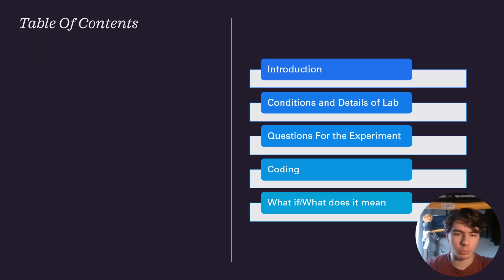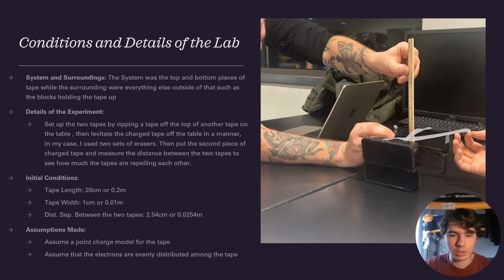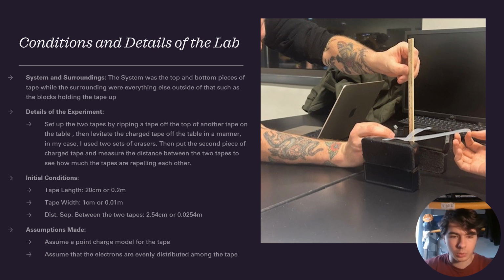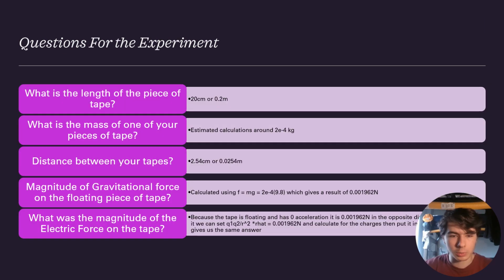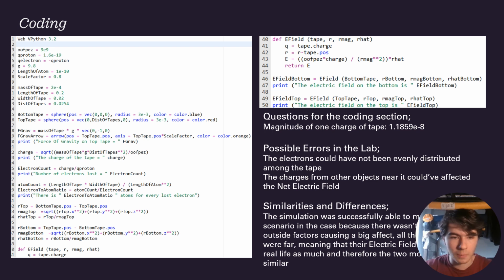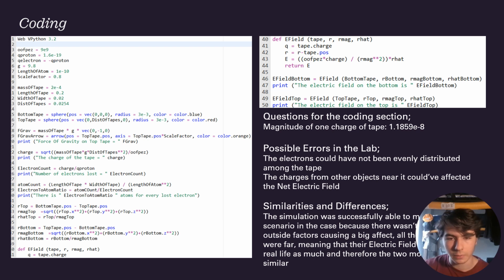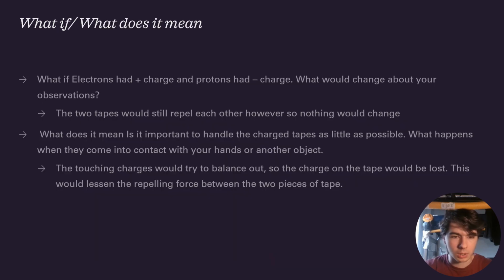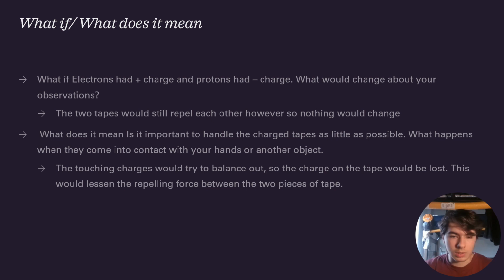PHYS 2212: Lab1 Charged Tape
Georgia Tech first lab in physics 2212.